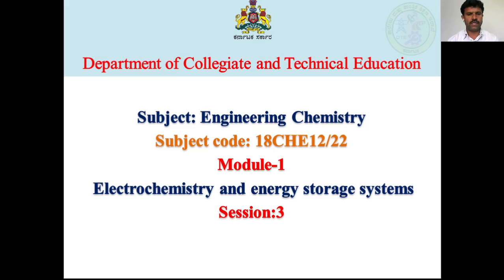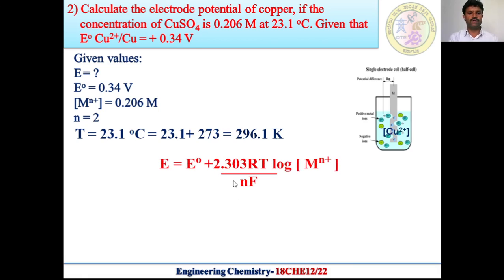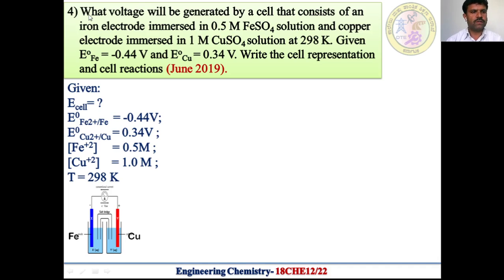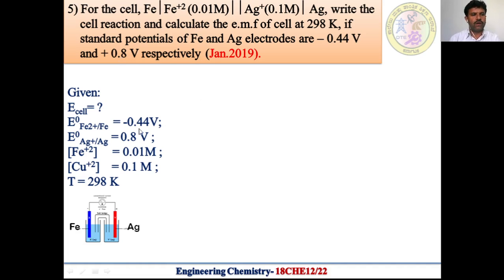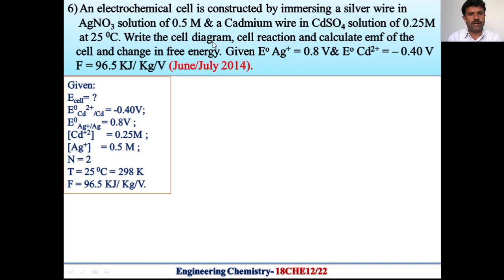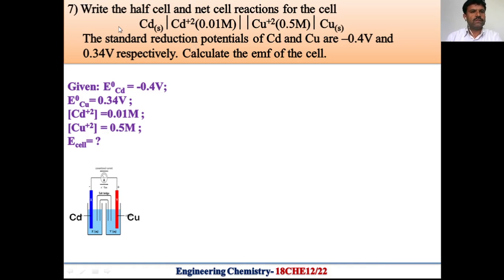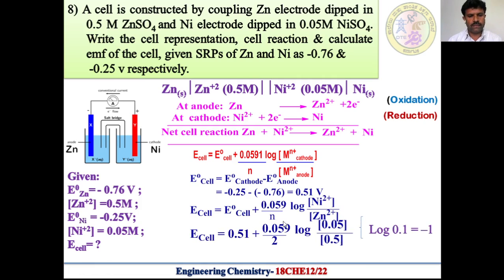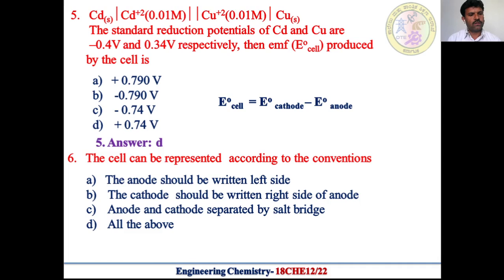18CHE12 M1S3 VIDEO